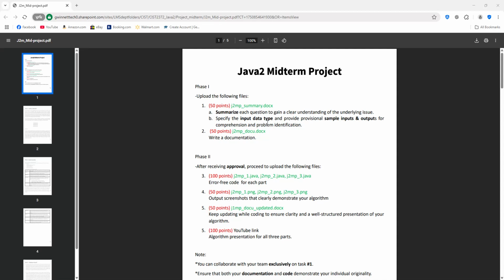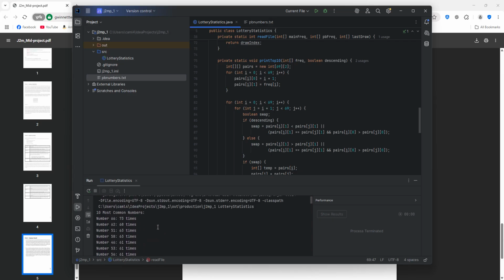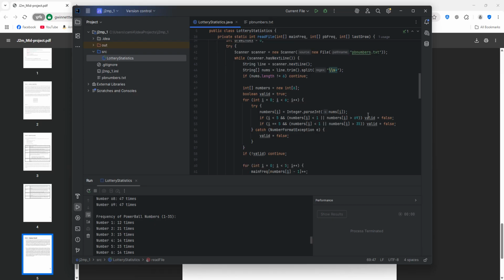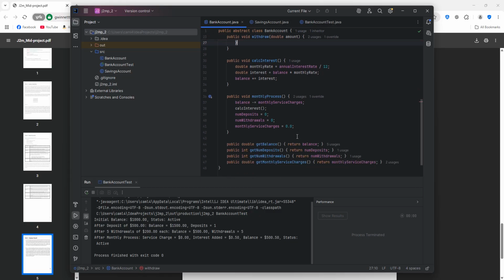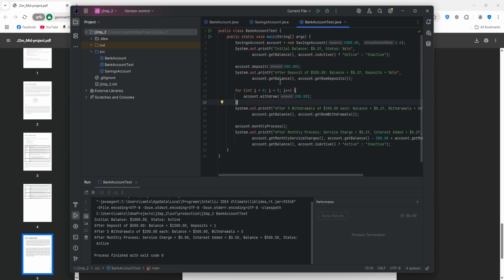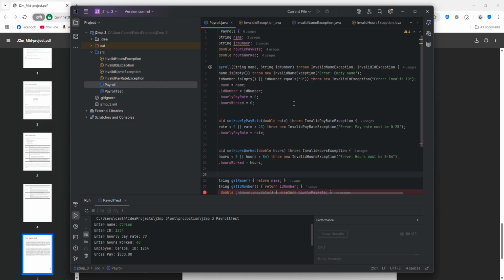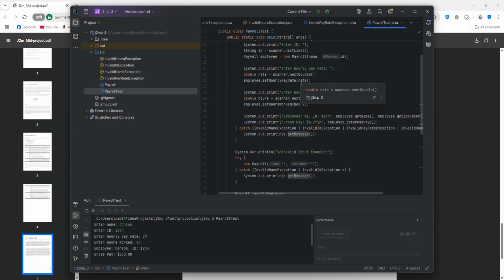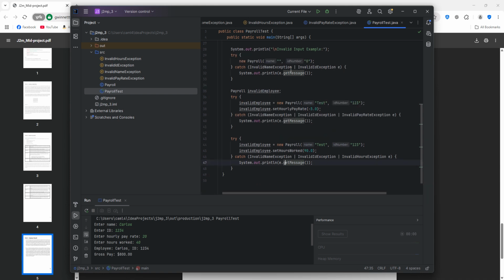midterm project presentation